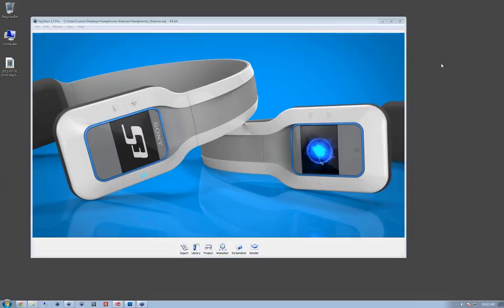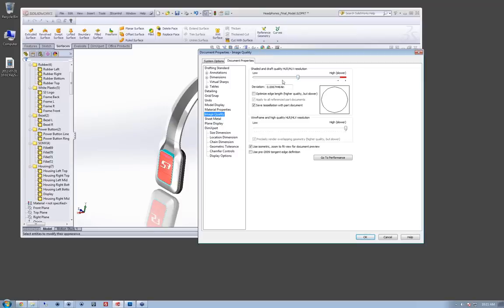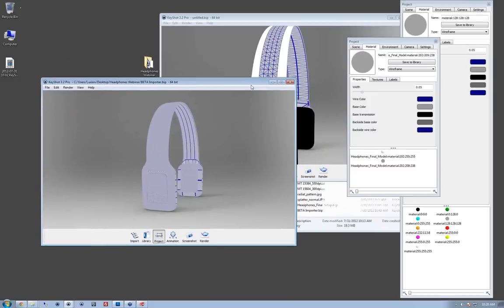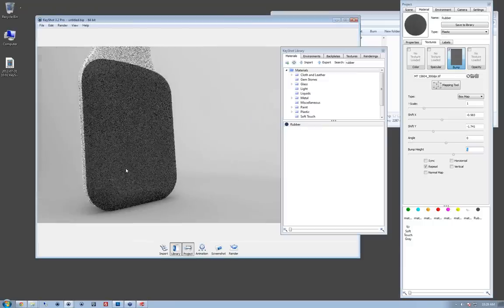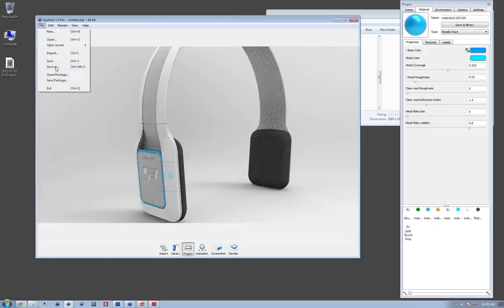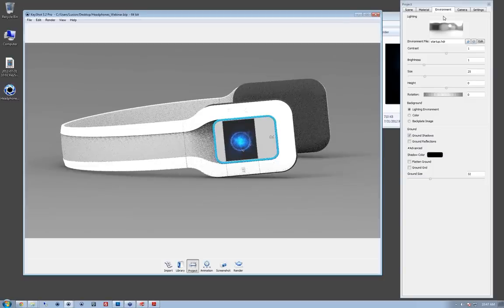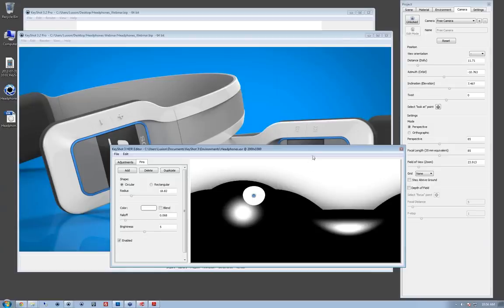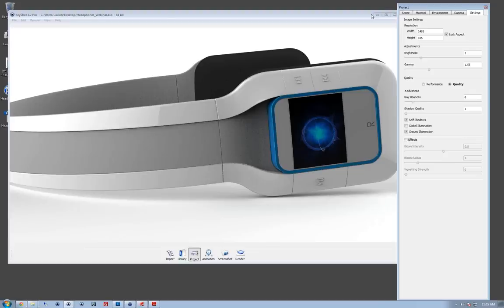KeyShot Webinar 15: Product Rendering from Start to Finish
This webinar takes you step-by-step, from the modeling software to the final output. As always, we'll have lots of tips and tricks along the way.